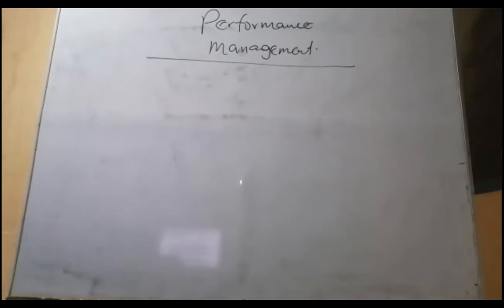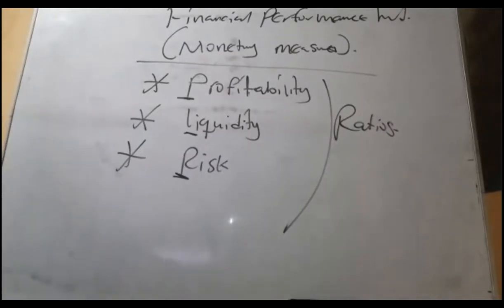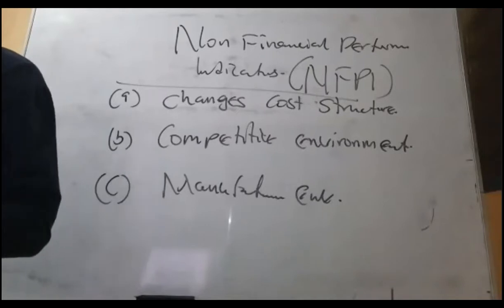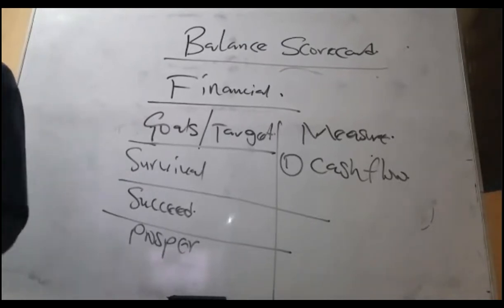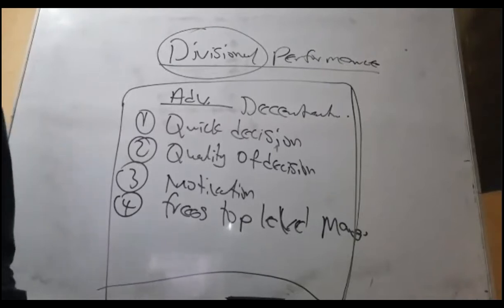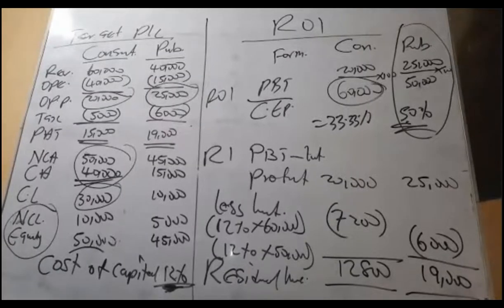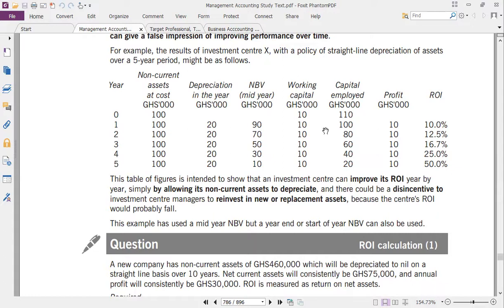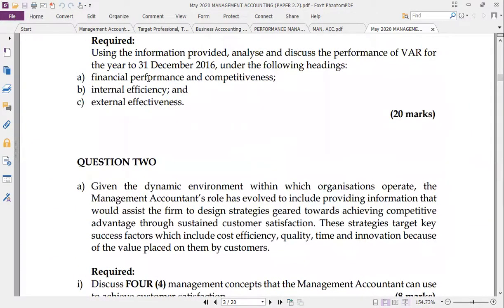Performance Management and Divisional Performance Measurement ICAG, CIMA, ACCA